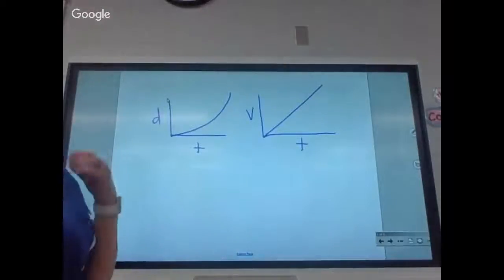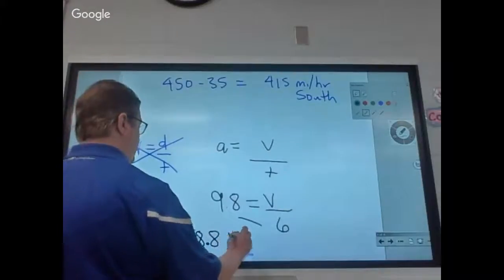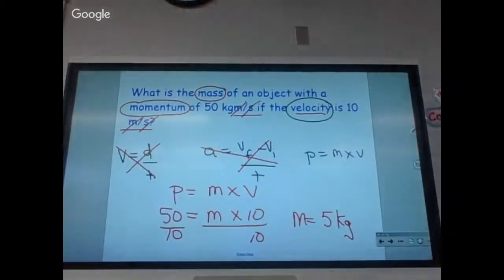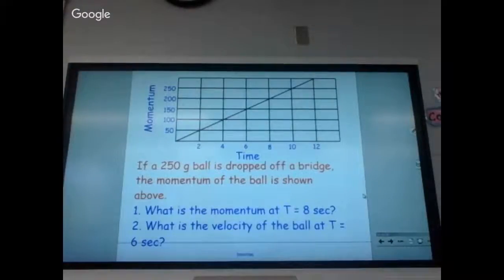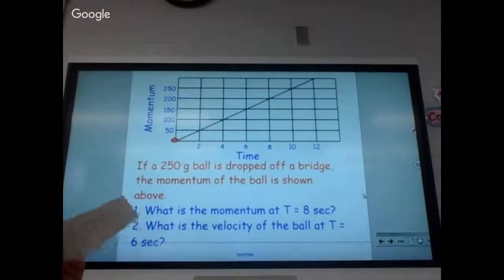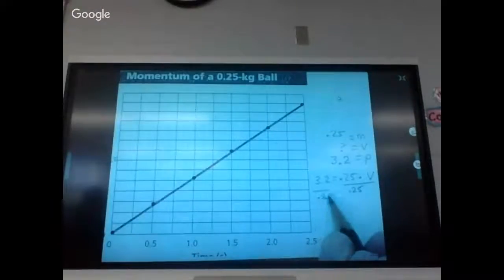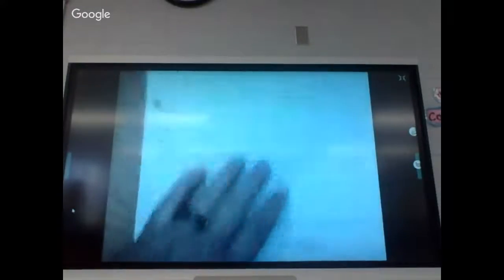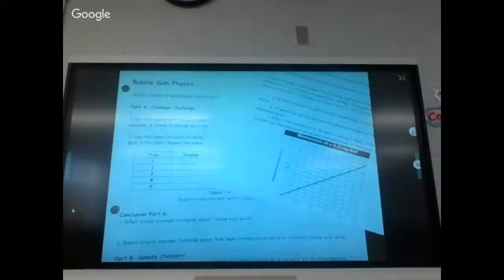February 7 2019 Phy Sci Momentum